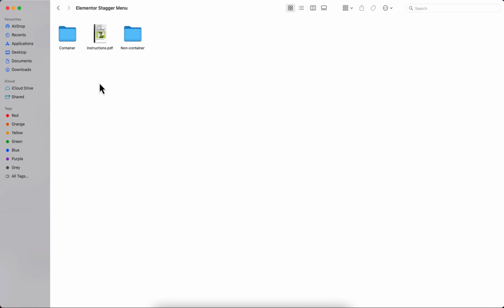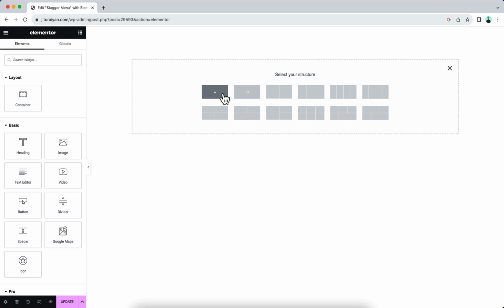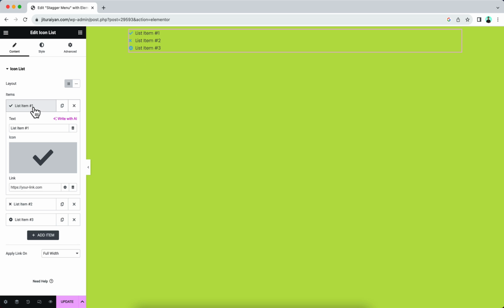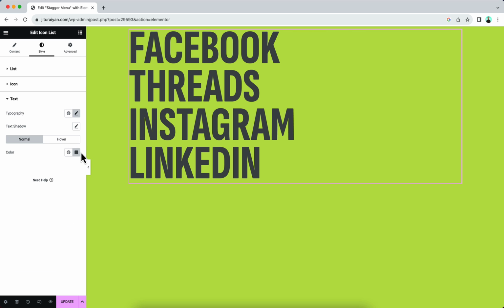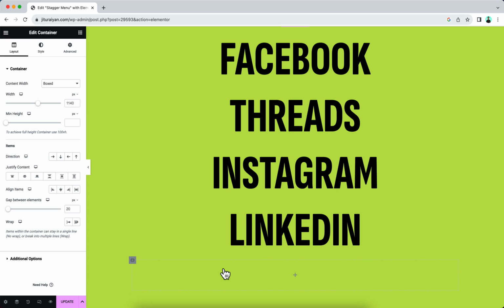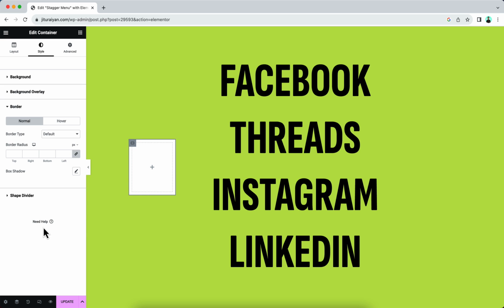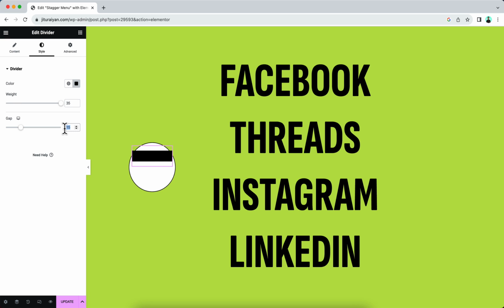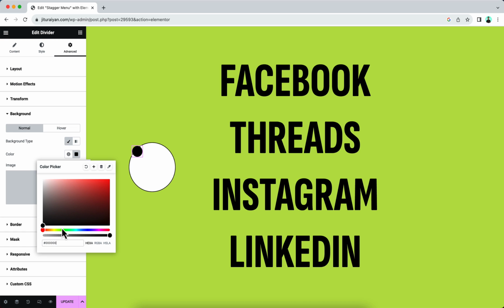Create this Social Menu with Stagger Animation in Elementor | WordPress Creative Menu Hover Effects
Today, I'll show you how to create this Social Menu with Stagger Animation in Elementor and make WordPress Creative Menu Hover Effects.

In this video, I’ll show you how you can make this creative and cool social menu on your website. When you hover on the each items you can see a beautiful stagger animation with nice white background. In the middle, you can see the eyes which are also moving with mouse cursor.

If you want, you can get this design as a ready template from my template shop. Here as a bonus, you'll get both the container and non-container versions. But, if you don't want this templates, you can also start it from scratch.

First, let's create a container. Inside this, add an icon list widget and design that. Create another new container for our 2 eyeballs. We'll use containers and divider widgets to create that structure.

Then, we add the advanced animation by adding some custom CSS and JavaScript code. Also, we have make the mouse effect with those eyes. Let's also make it responsive for the tablet and mobile devices.

So, that's how you can create this hover effect/animation on your WordPress website.